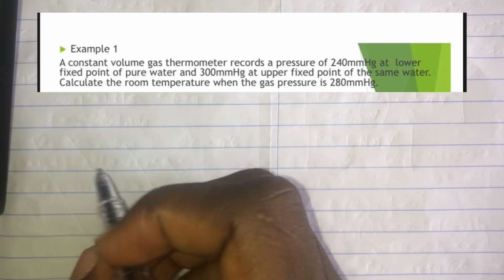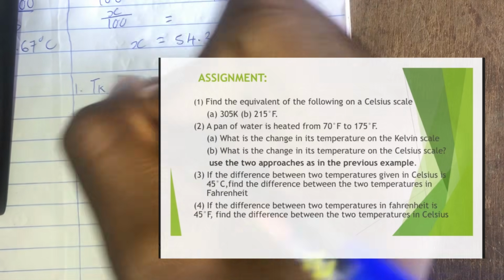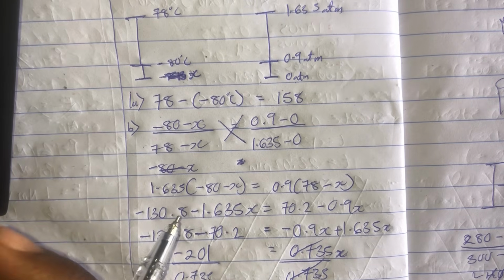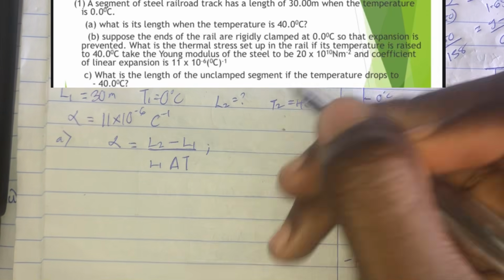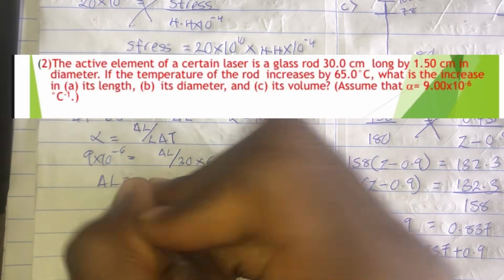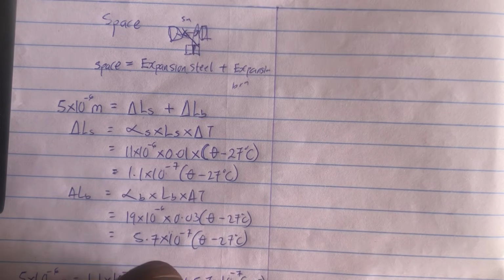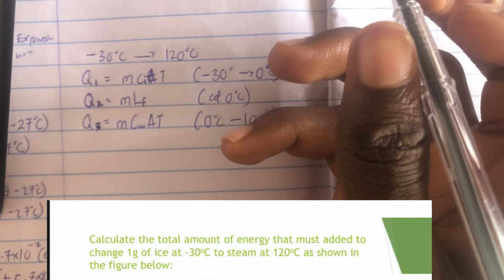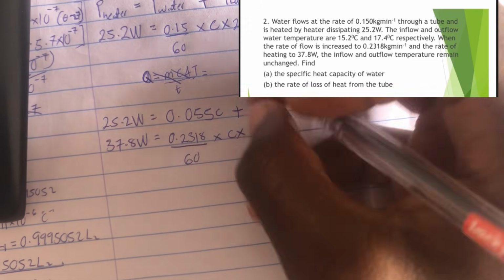THESE QUESTIONS WILL SURELY COME OUT!!!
In this video, you will be shown the questions that will come out in your physics exam on Thermodynamics. Take them Seriously.